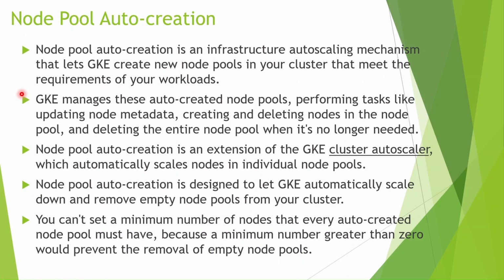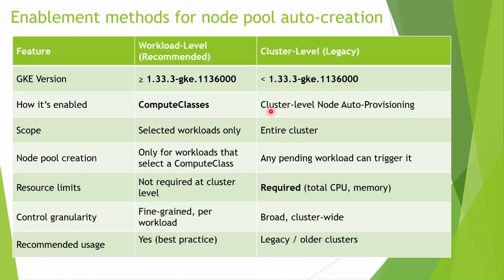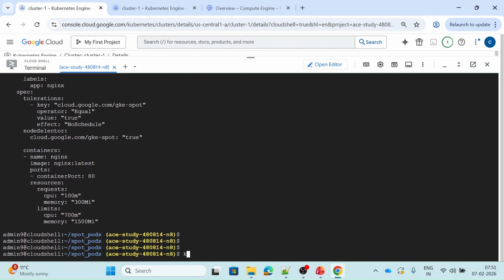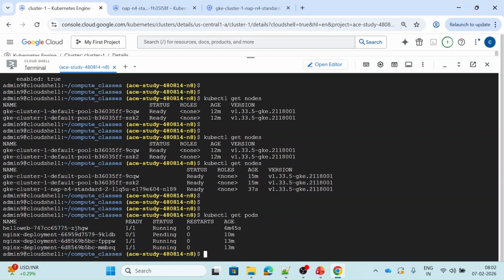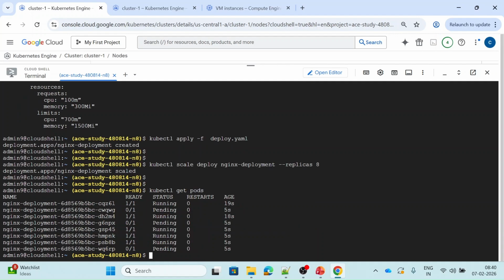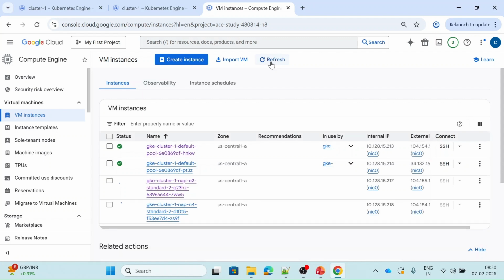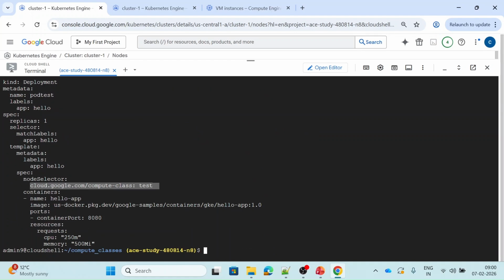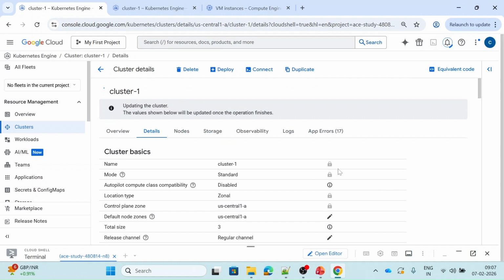Node Auto Provisioner (NAP) in GKE in Google Cloud (GCP)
In This video, I have talked about how to use Node Auto Provisioner in GKE and What options we have.

Release Channels in GKE in Google Cloud (GCP) Autopilot Cluster in GKE in Google Cloud (GCP)